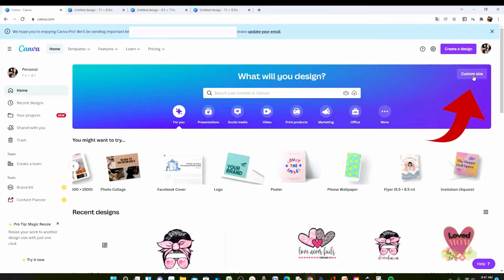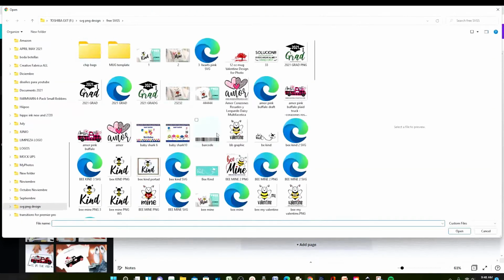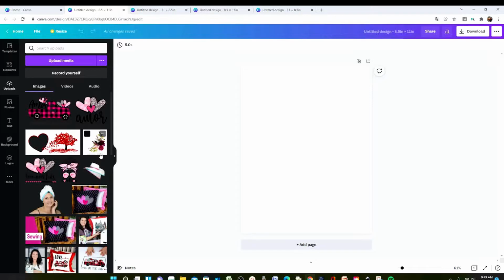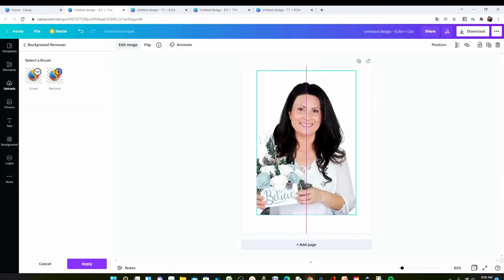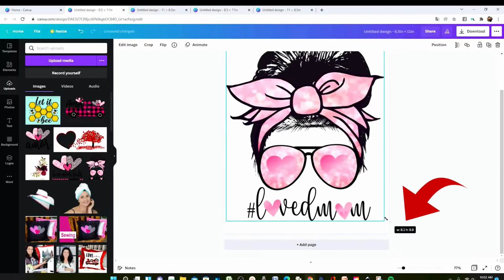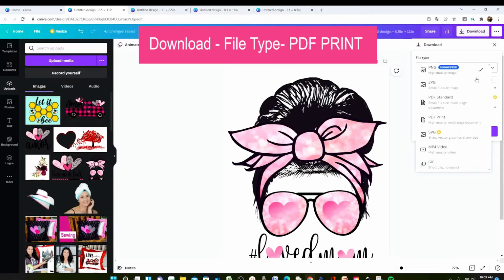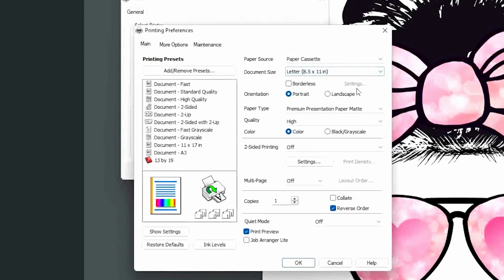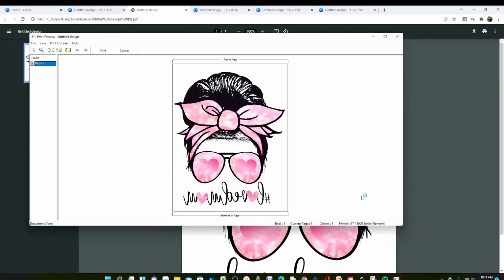Canva for Sublimation Printing | How to Print Sublimation Designs with FREE Graphic Design Program.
FREE, FAST & EASY: 💥Computer or Phone, no Problem!! Learn how to make sublimation prints with the free graphic design platform CANVA.

With the CANVA platform you will be able to work with all the sublimation designs you want and with the advantage of being able to do it from your phone or computer.